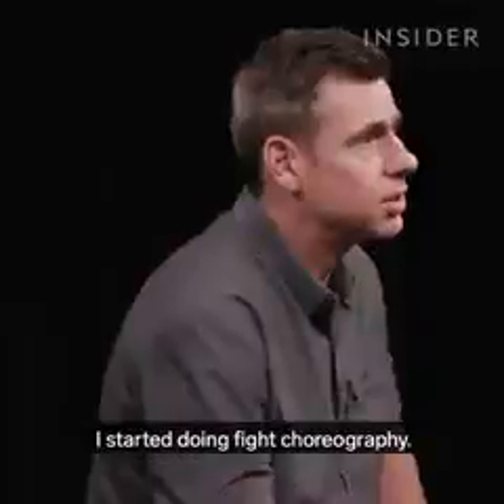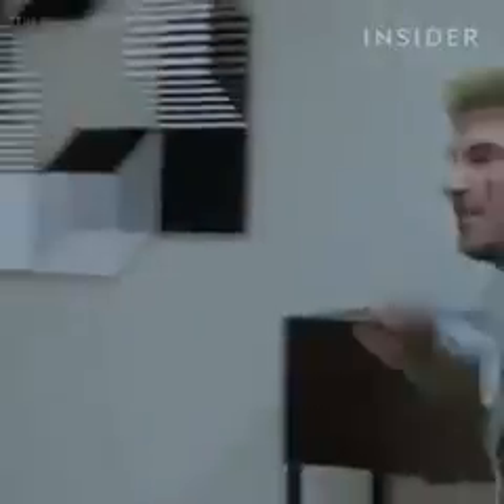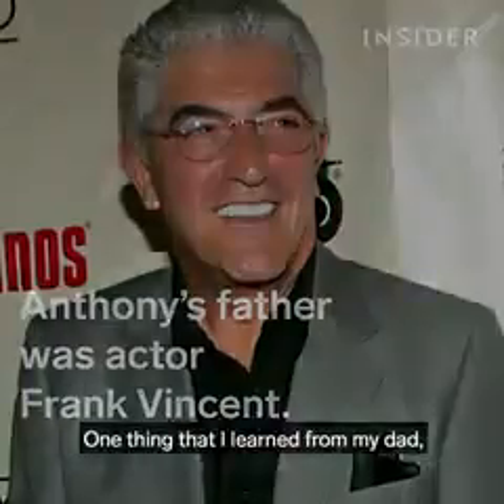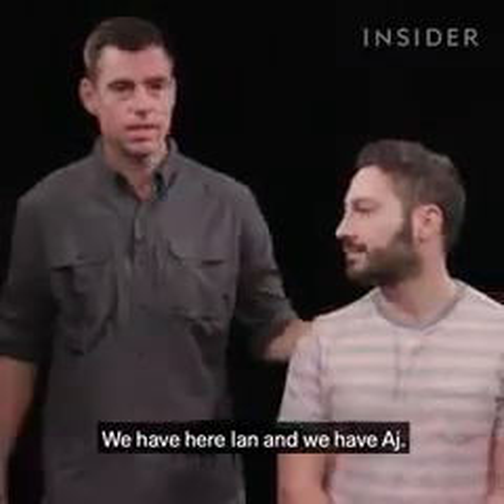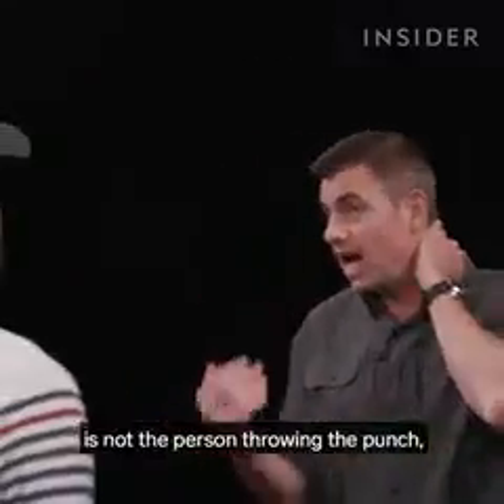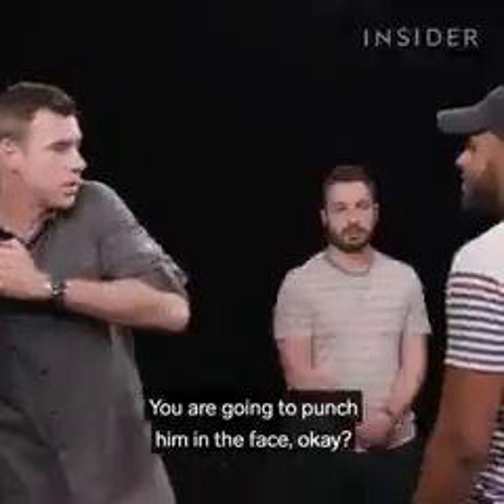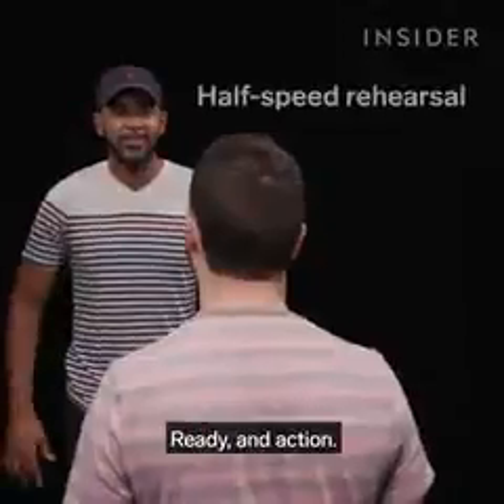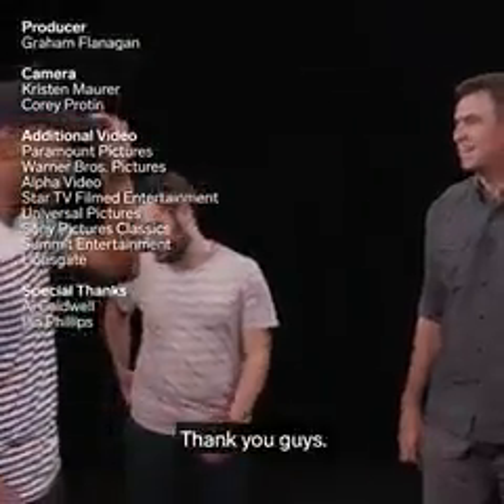How actors fake fight in movies ️